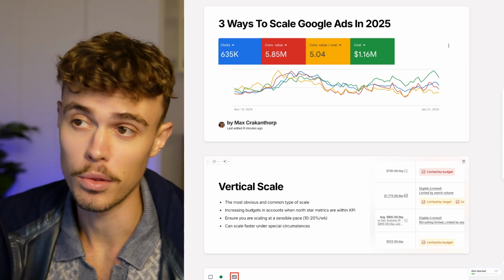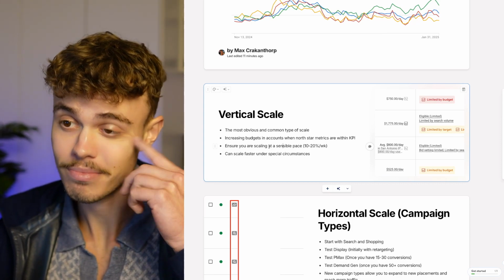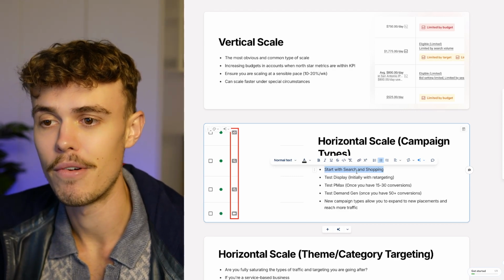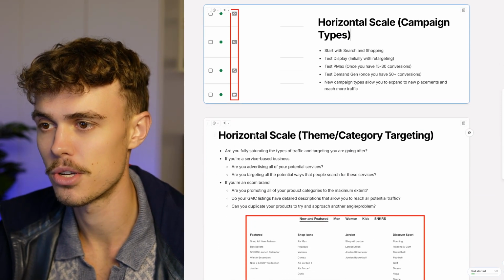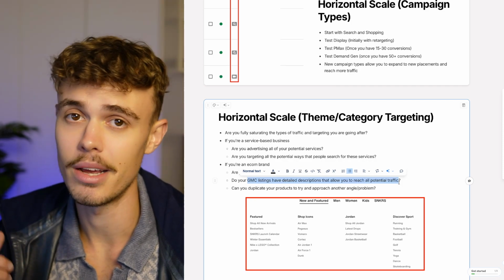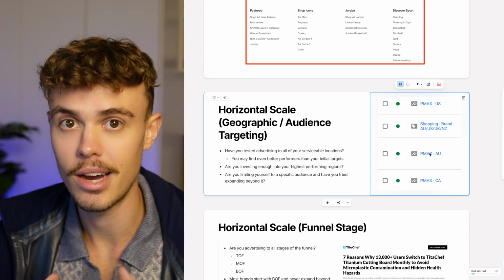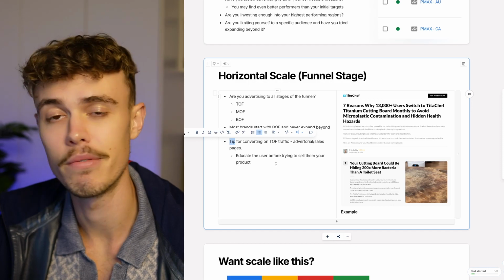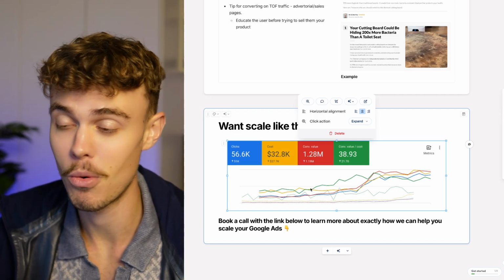How To Scale Your Google Ads In 2026 (Fast)